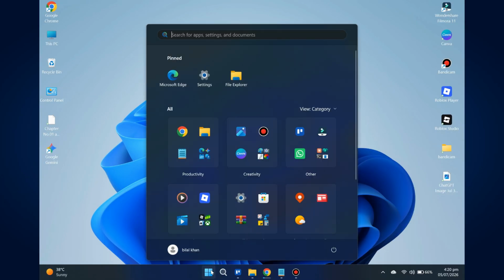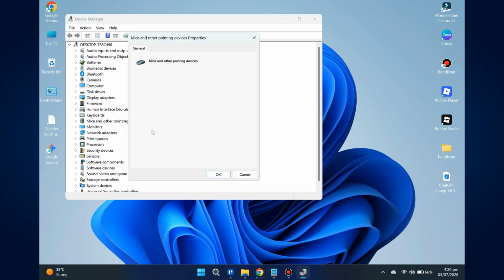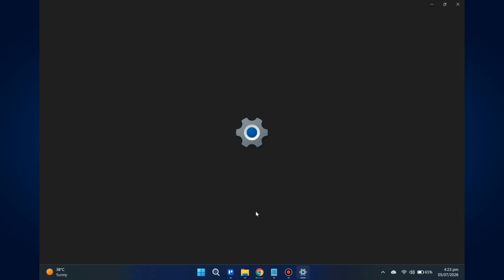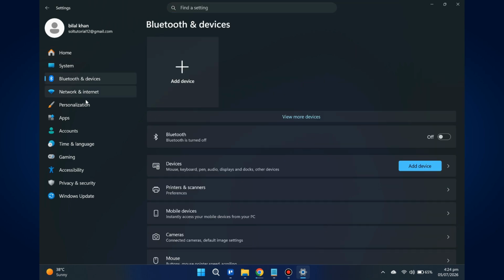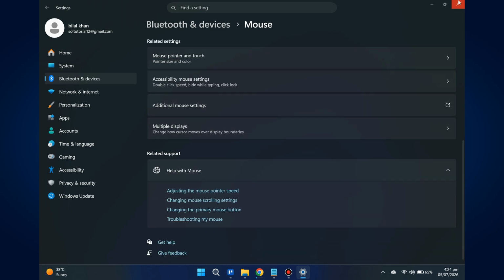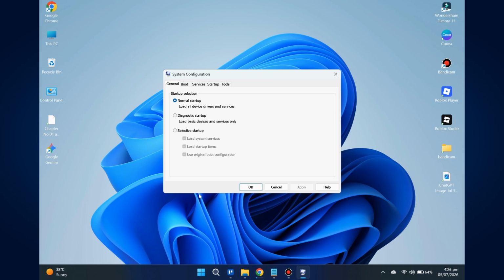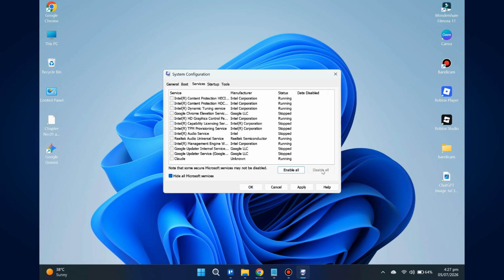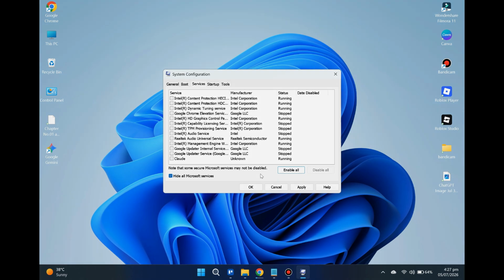How to fix auto scroll down problem in Windows 11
Windows 11 Auto Scroll Down Fix

Learn how to fix the auto scroll down problem in Windows 11 in this step-by-step guide.

In this video, I'll show you how to stop automatic scrolling and fix the auto scroll issue on your Windows 11 PC using the latest methods available in 2026.